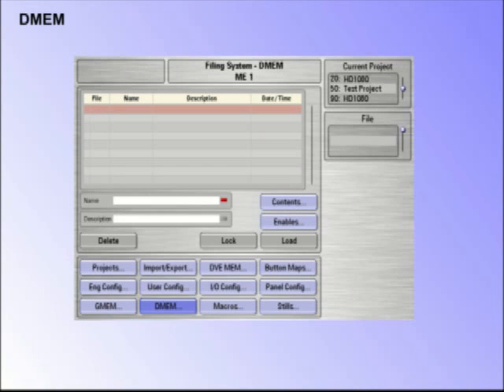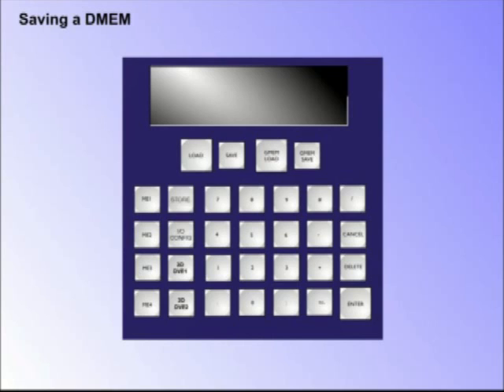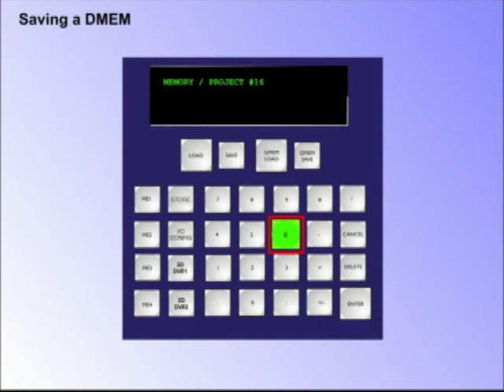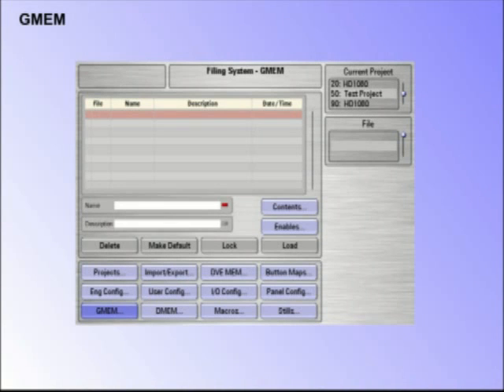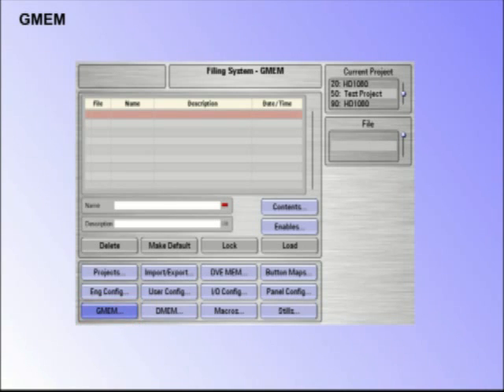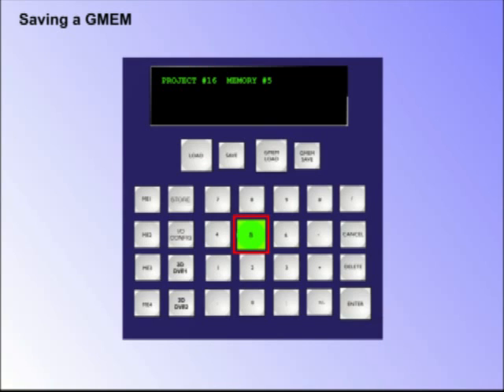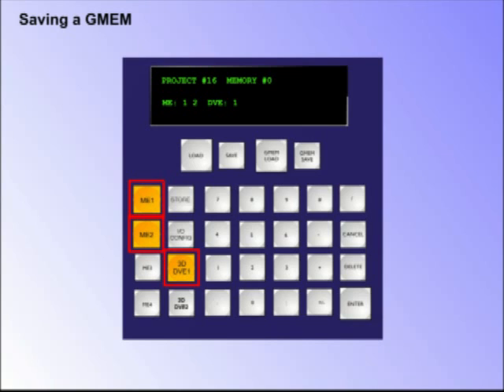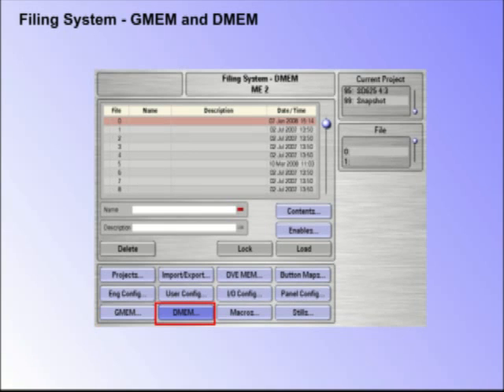Kahuna - DMEM and GMEM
Tutorial to Kahuna DMEM & GMEM